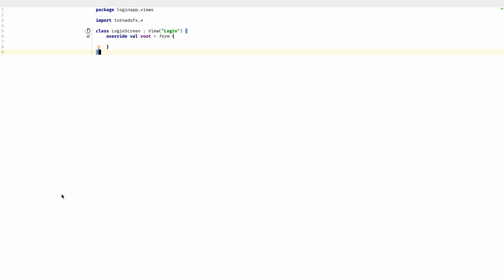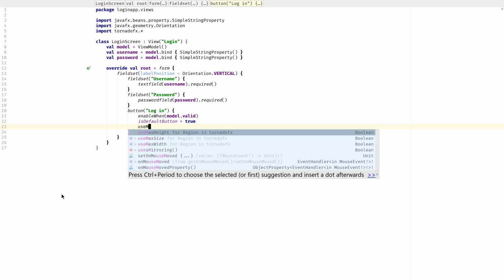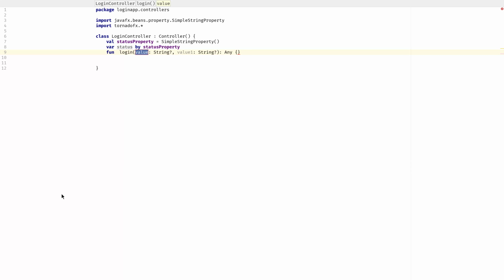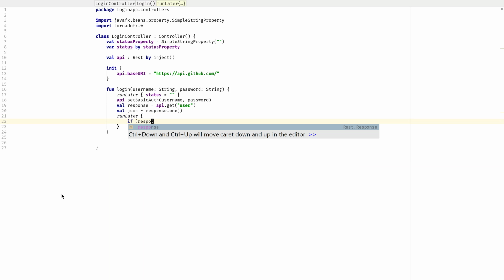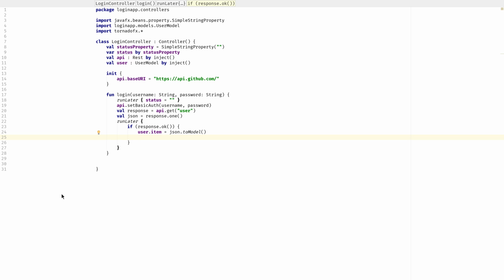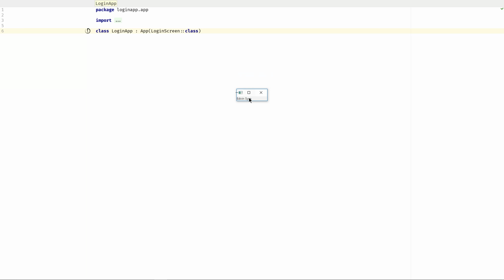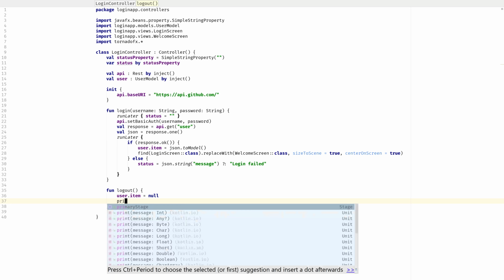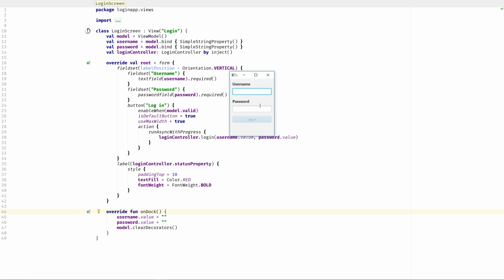Creating a LoginScreen in TornadoFX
This screencast shows you a straight forward way to deal with login and authentication in your TornadoFX Applications. Some features used were introduced in TornadoFX 1.7.8.

Please note: I accidentally nested fieldsets instead of defining fields in the login screen, but since we support arbitrary nesting in Form now, the end result was almost the same. In fact, the fieldsets builder adds a bigger/bolder label, which might even be preferable in a login screen. The Gist uses the correct syntax.